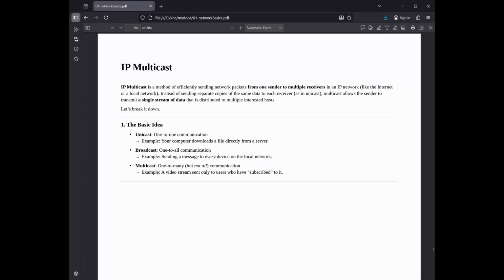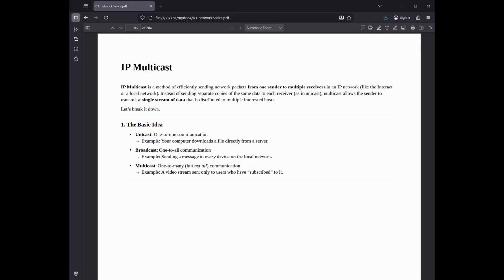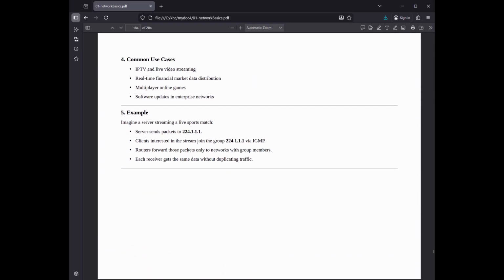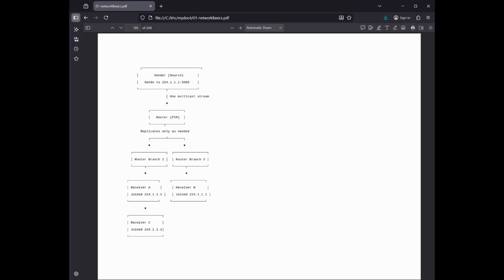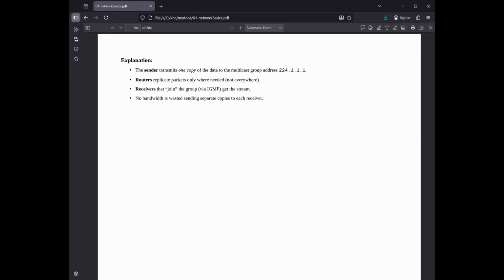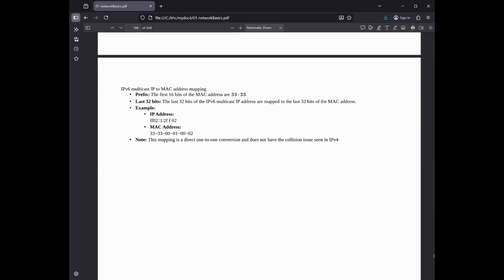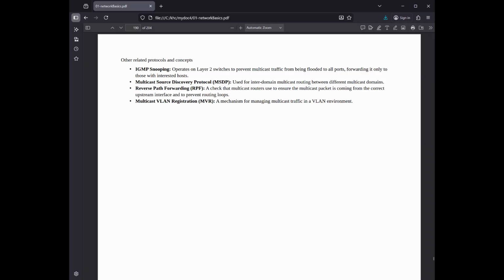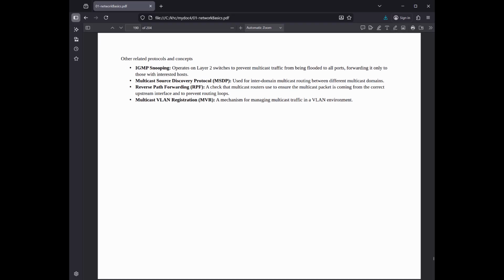23 Network Basics - IP Multicast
Multicast Group Address
IGMP (for IPv4) and MLD (for IPv6)
PIM
IP Multicast Group Address and Its MAC address
Multicast Routing